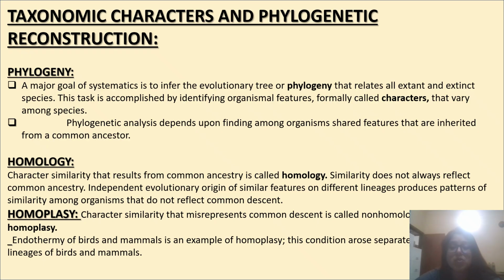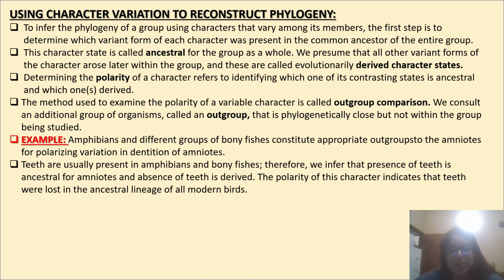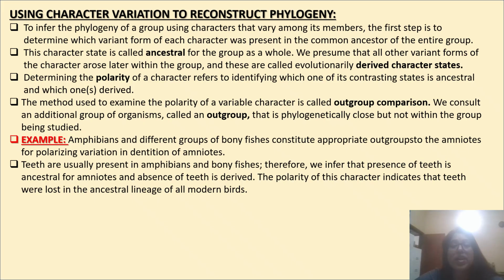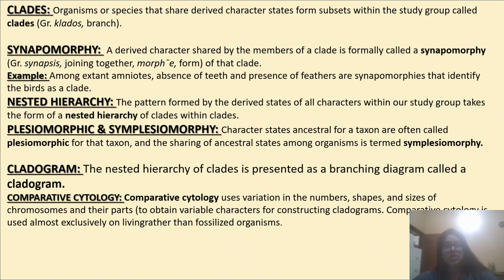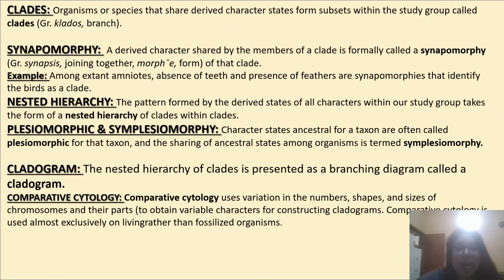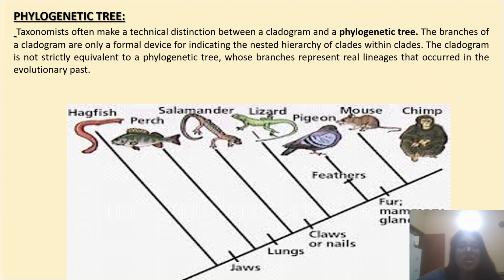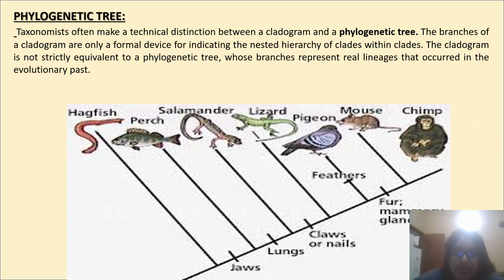PHYLOGENETIC CONSTRUCTIONS B.sc,M.Sc.& CSIRNET